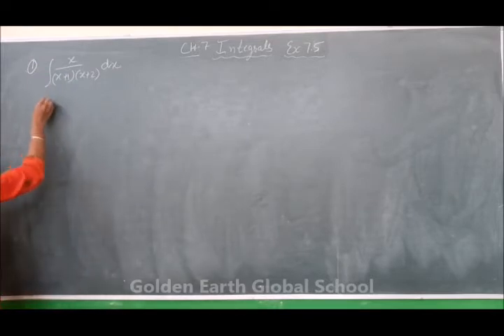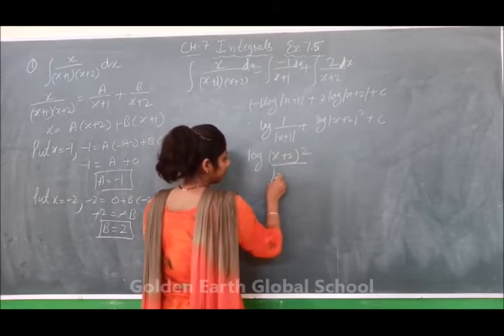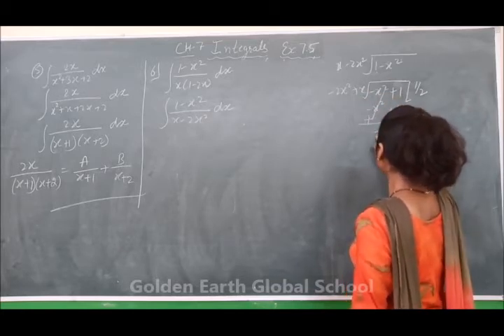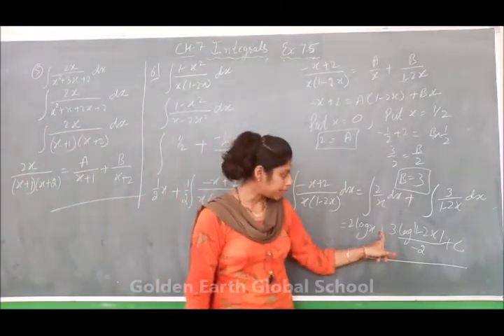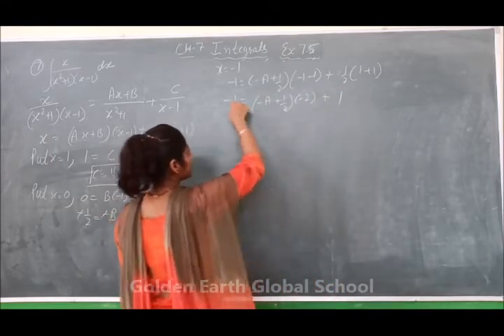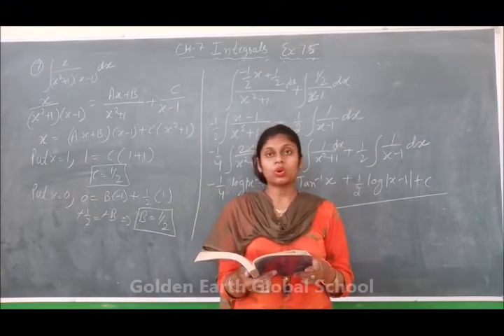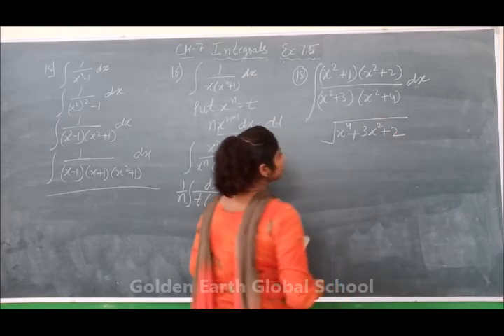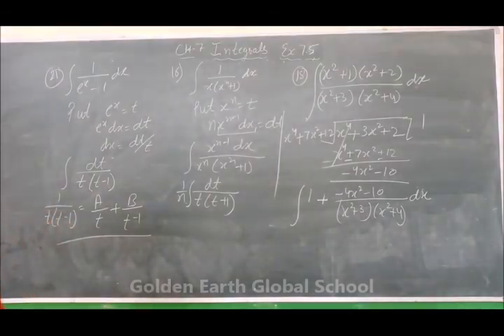Grade 12 | Maths | Exercise 7.5 | Golden Earth Global School, Sangrur